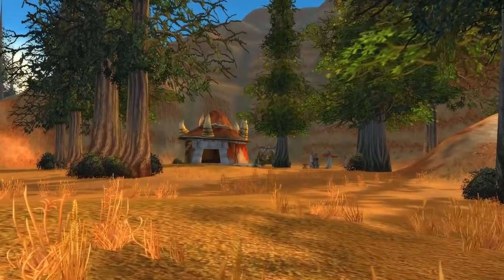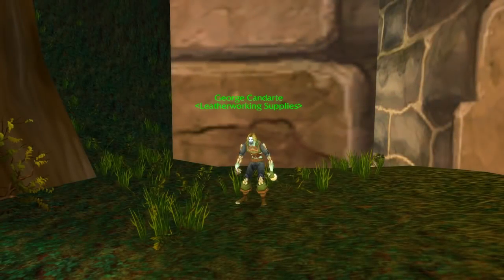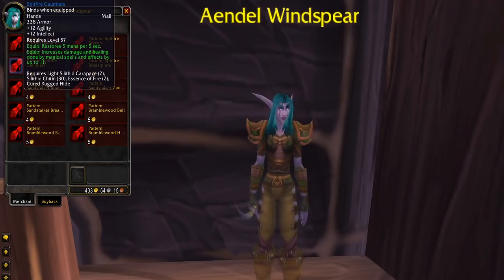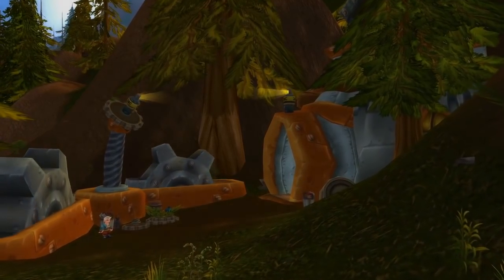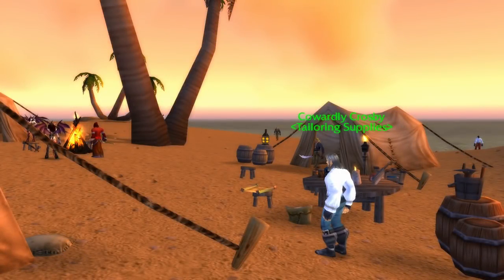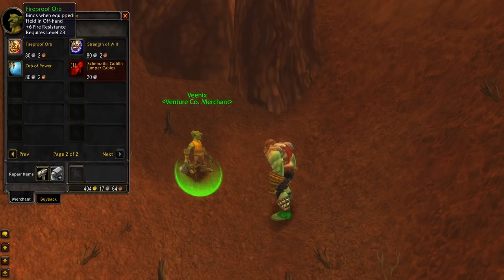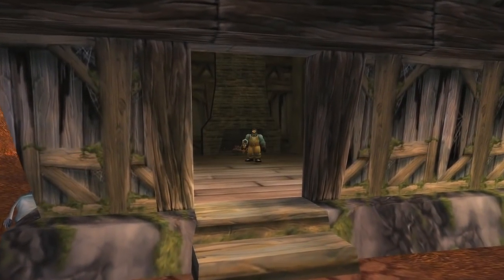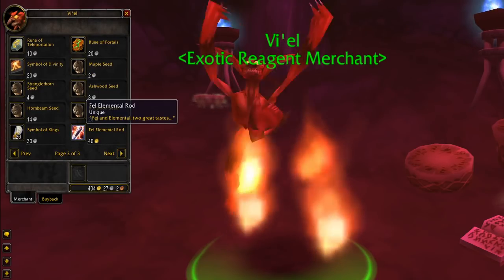Secret & Hidden Vendors in World of Warcraft Classic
Throughout World of Warcraft Classic that are many vendors that are located in hidden and secret places. These vendors can sell exclusive and precious items or just be used as a point where you can drop off unwanted items. Azeroth is a big place and it has many secrets hidden and spread out through out the whole world. In this video we will cover some of the more hidden vendors that are placed away from prying eyes in the World of Warcraft.

Zelda Twilight Princess OC ReMix by Danilo Ciaffi Medllix The Princess and the Wolf (3990)
The Legend of Zelda: Ocarina of Time OC ReMix by Doc Nano "Afternoon in the Sacred Forest Meadow"
Golden Sun OC ReMix by RebeccaETripp, Gamer of the Winds "Sorrow of the Forest" - Ending